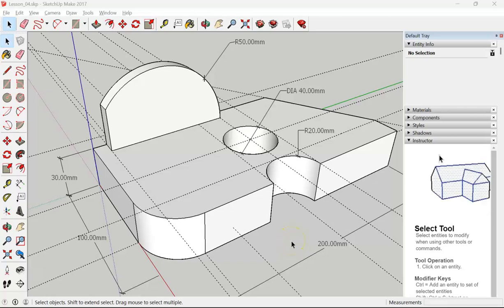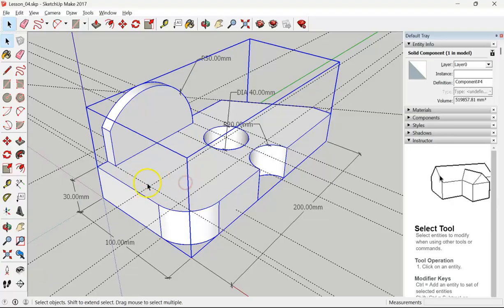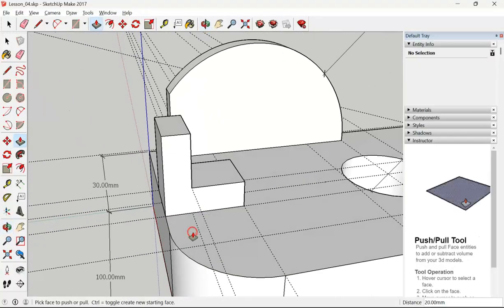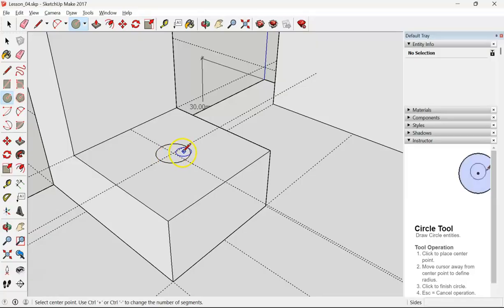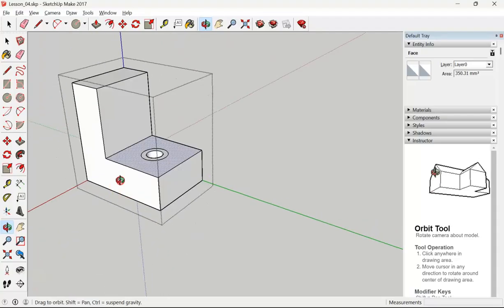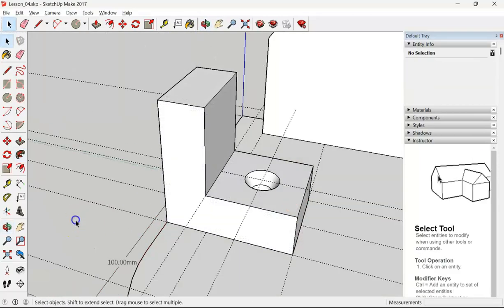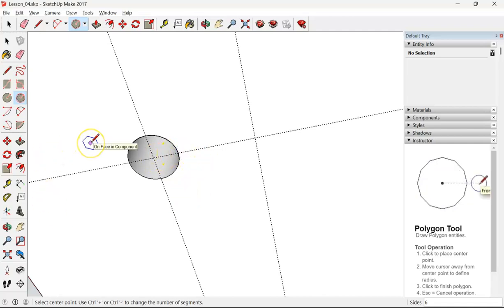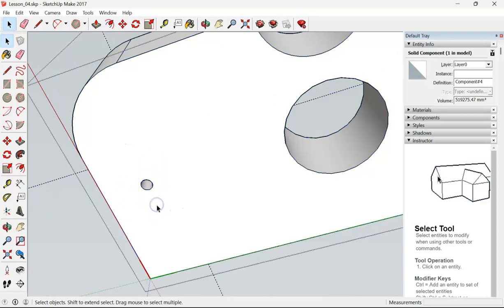CAD SketchUp Tutorial 04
Learn SketchUp. Follow me tool. Countersink Bolts and Nuts.